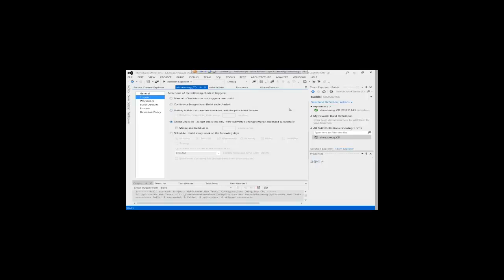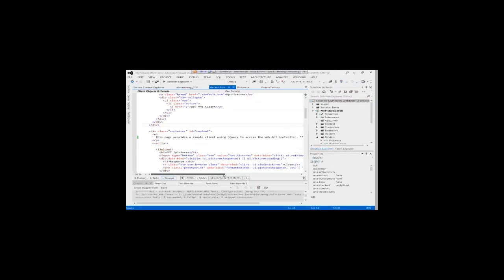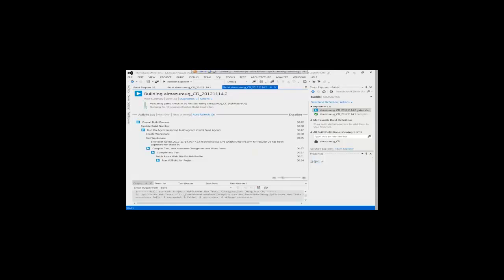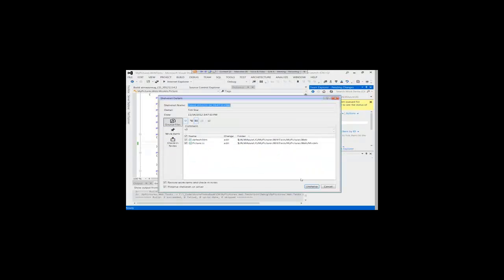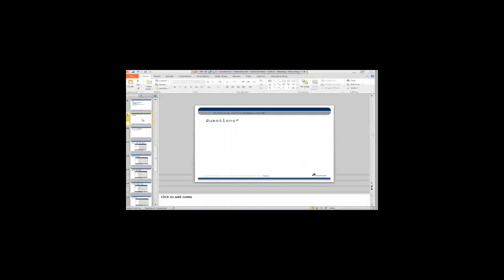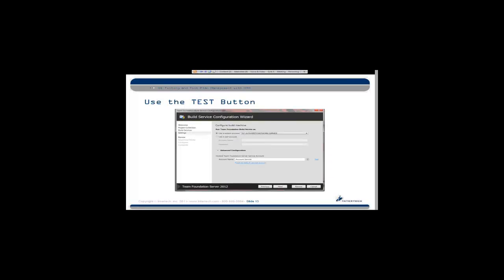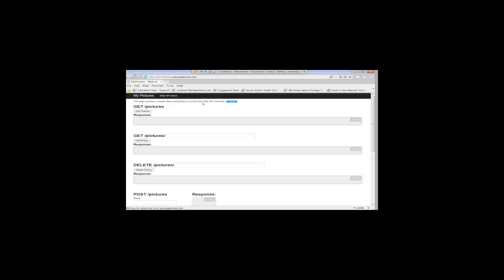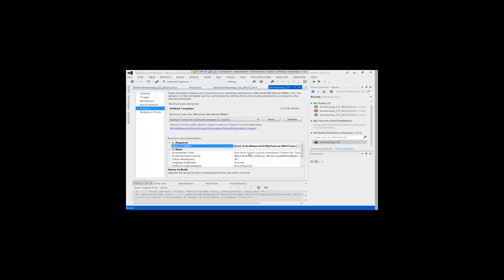Team Foundation Service Training Webinar - Part 5 of 6 - Intertech